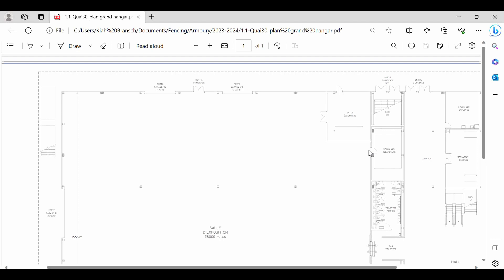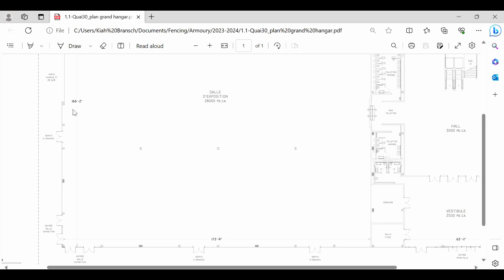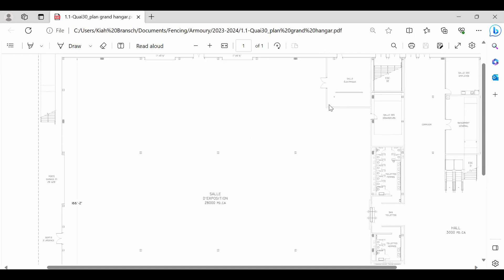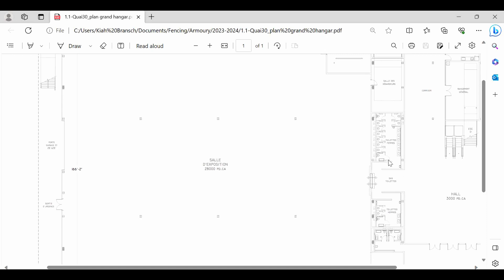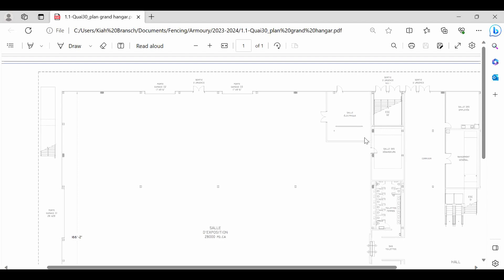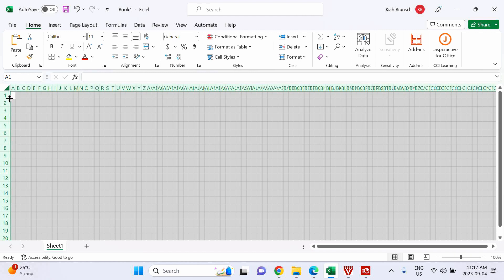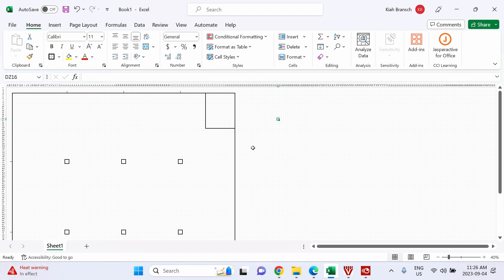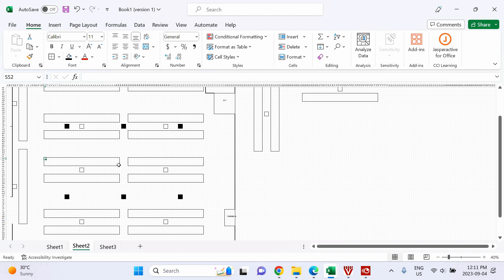How to Make a Tournament Layout Plan - Excel Version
Are you planning a tournament and trying to figure out the best way to layout all of the pistes? Follow along with me as I show you my process for creating a layout in Excel.

Edit: It was brought to my attention that I forgot to put final dimensions in after setting everything out! Make sure to do that as it makes everyone's lives easier! While in the digital excel file you can count the .5m boxes for reference, that isn't the easiest to read, nor will it translate to a print copy.